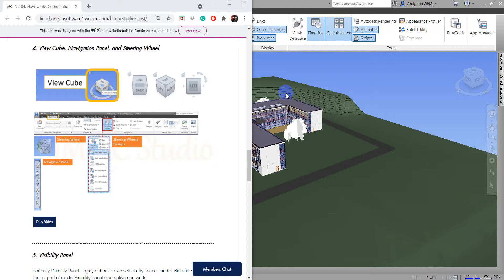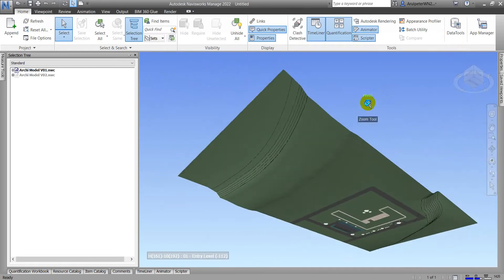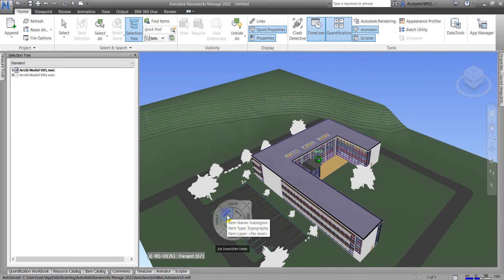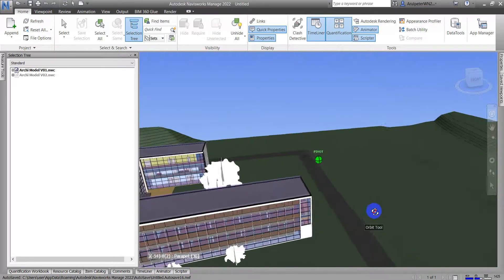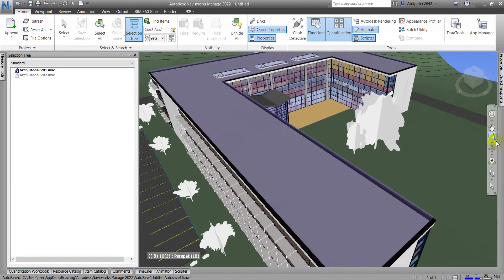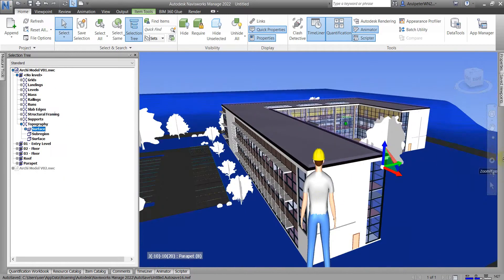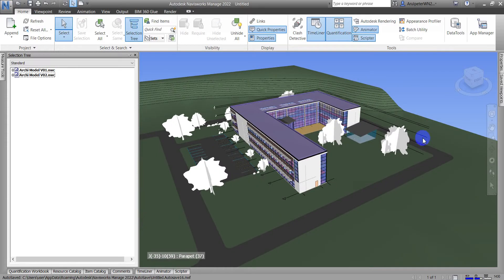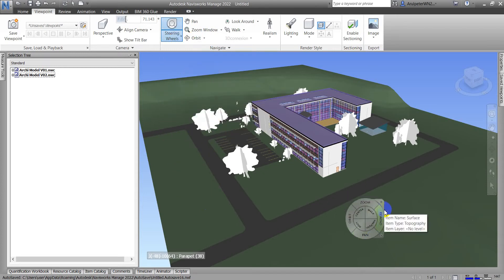Part 6 Navisworks Coordination: How to use View Cube, Navigation Panel, Visibility Panel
View Cube, Navigation Panel, Visibility Panel of Navisworks